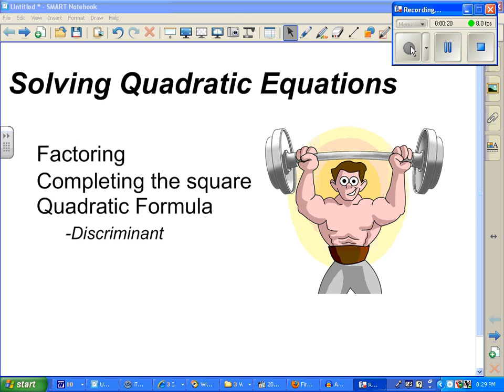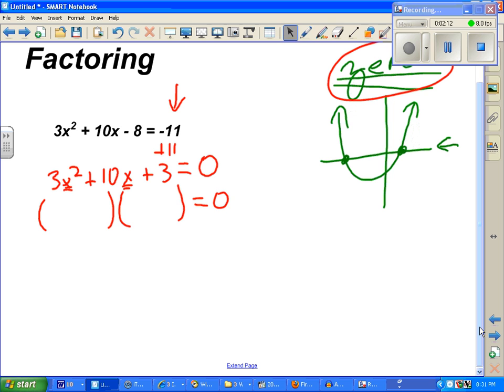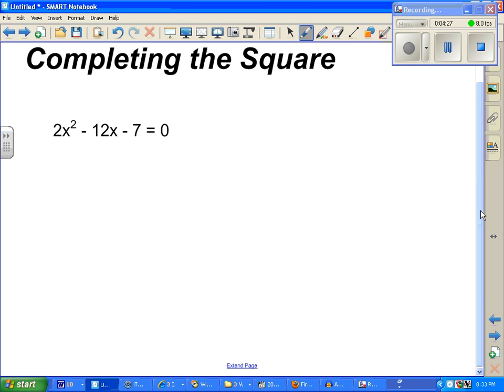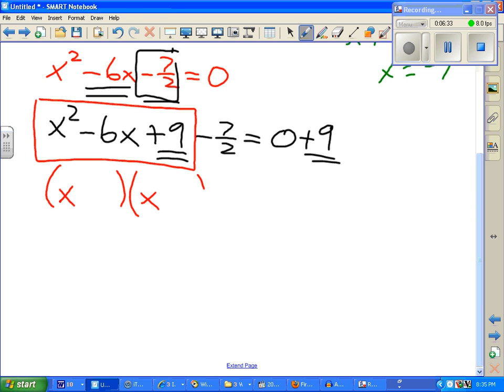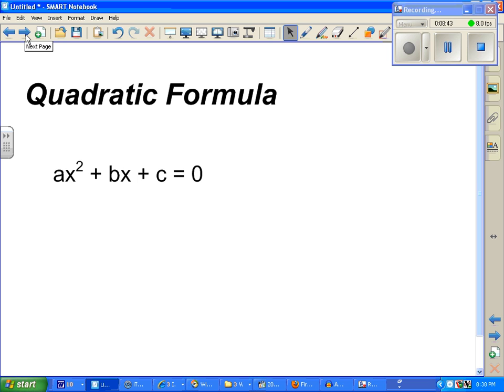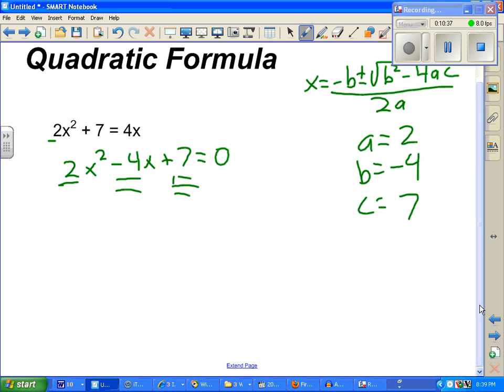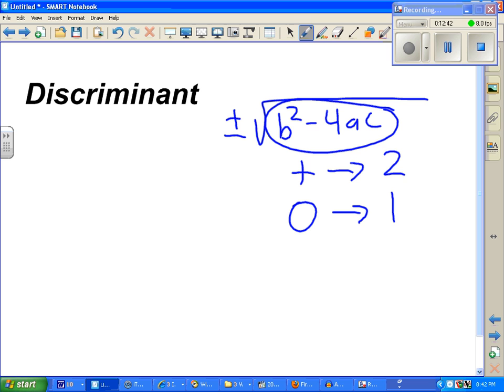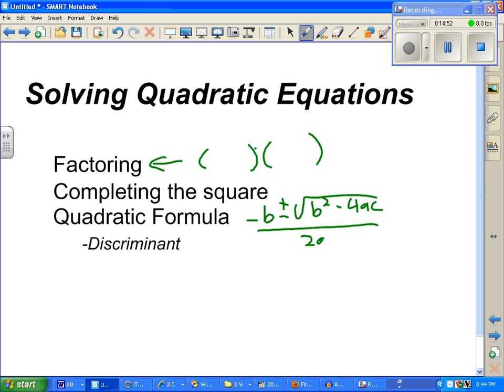solving quadratic equations